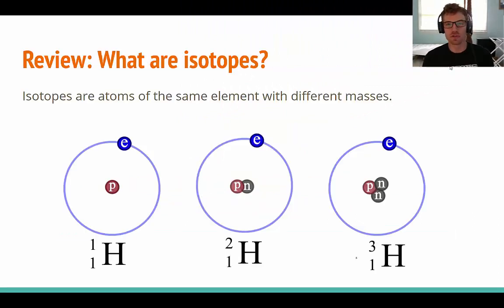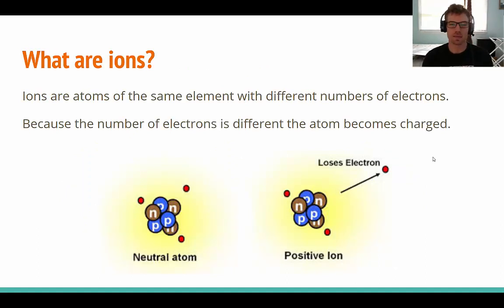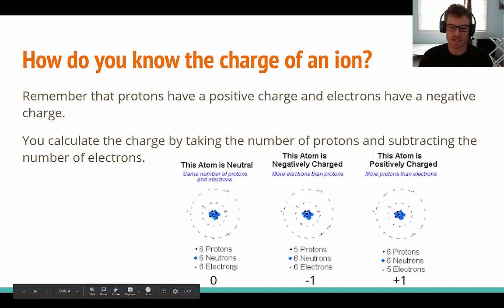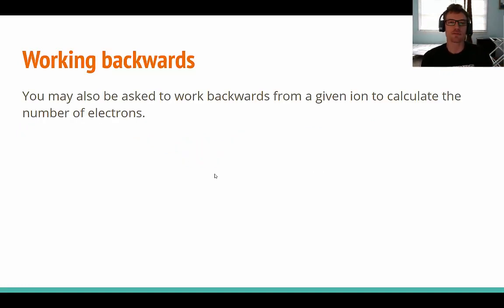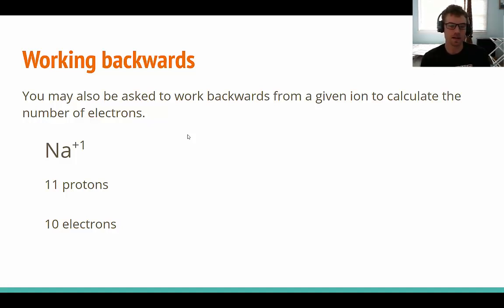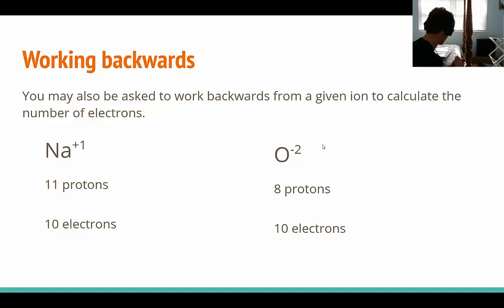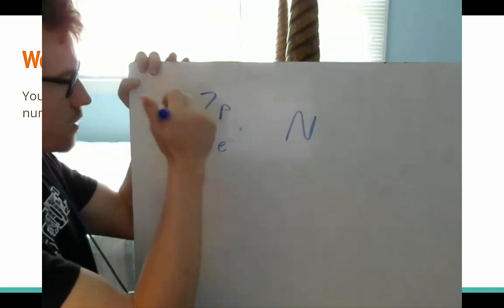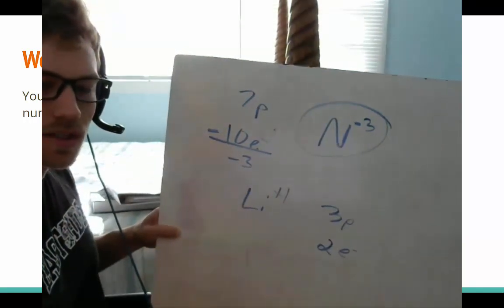Physical Science Introducing Ions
Introduction to ions and ion notation.